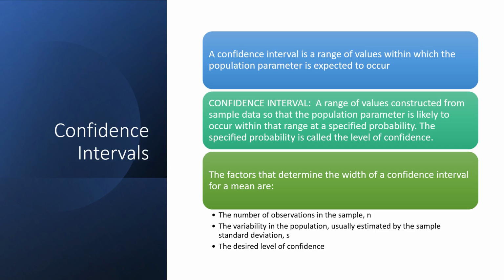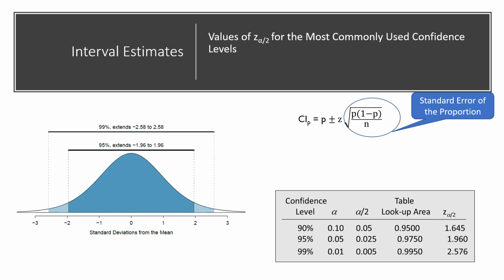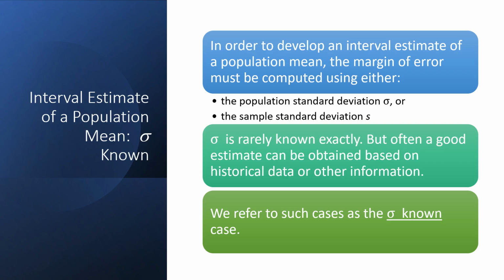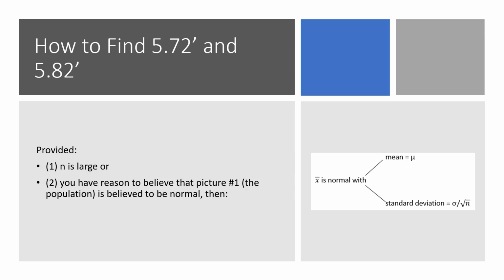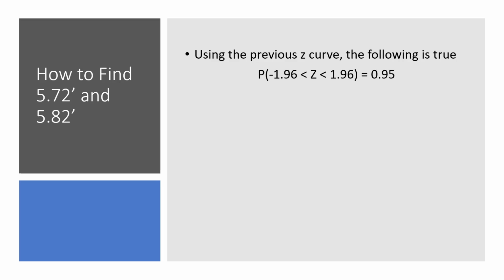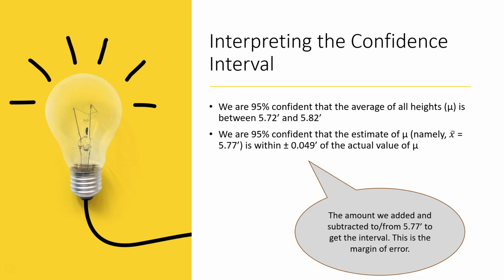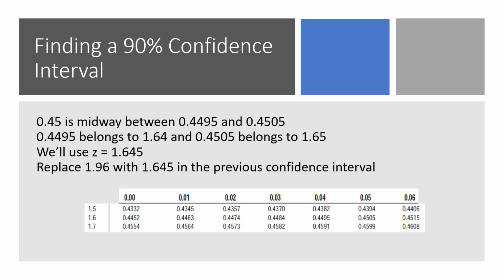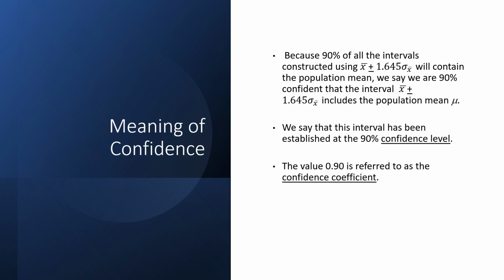5 Confidence Intervals